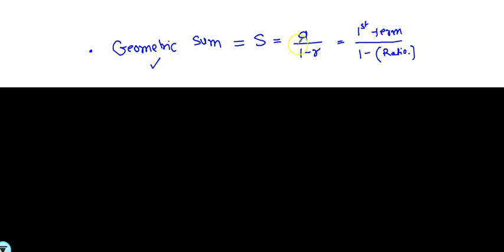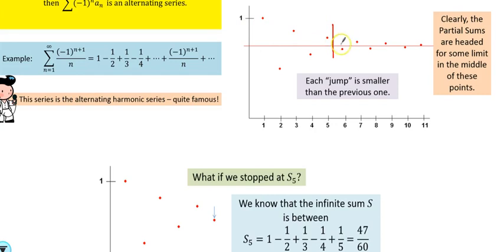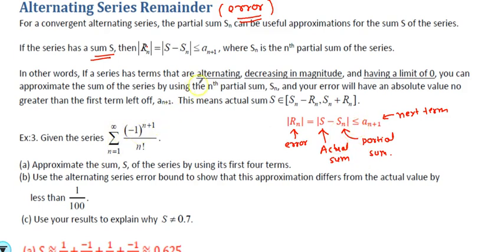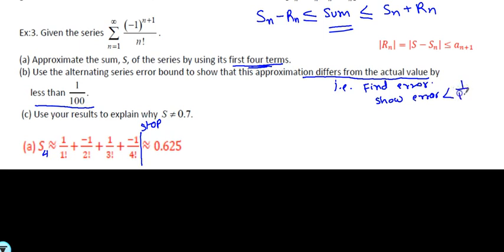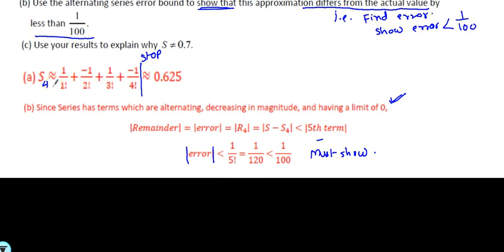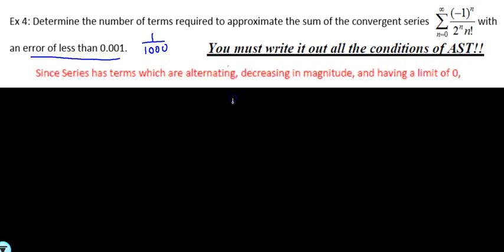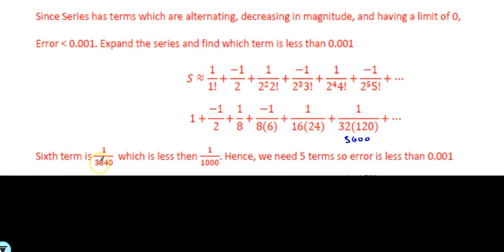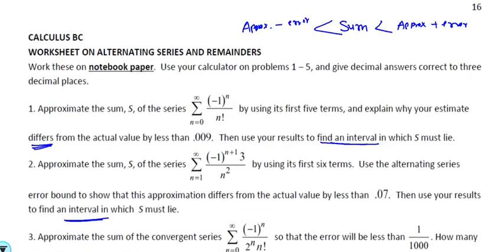Unit 10.5 Alternating Series Remainder-Error